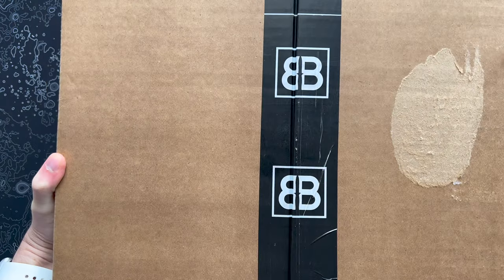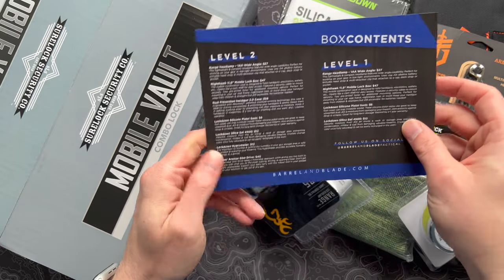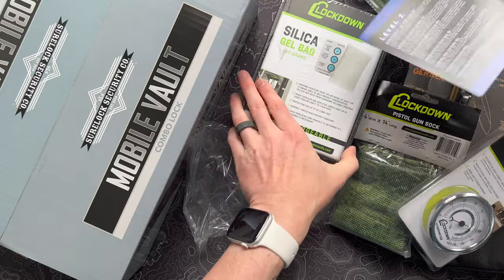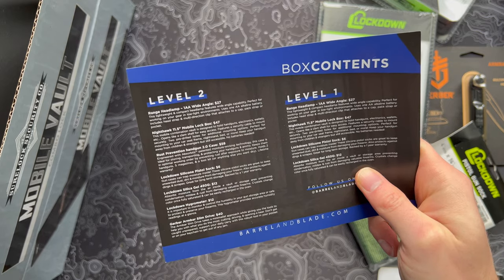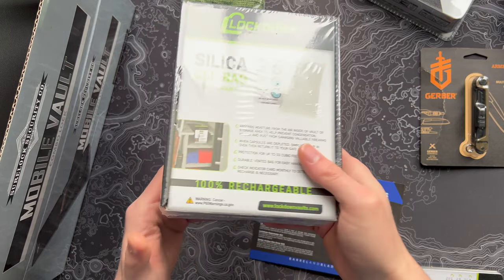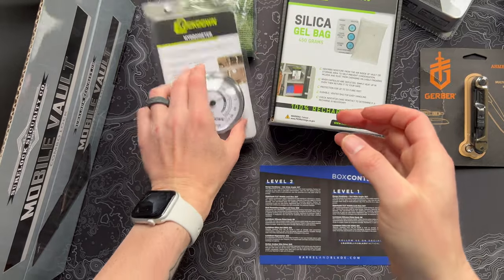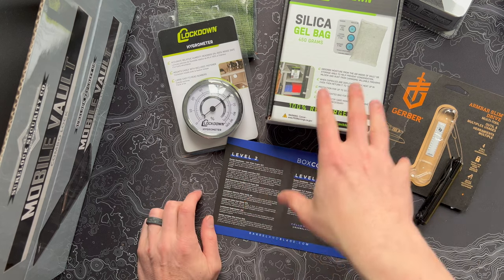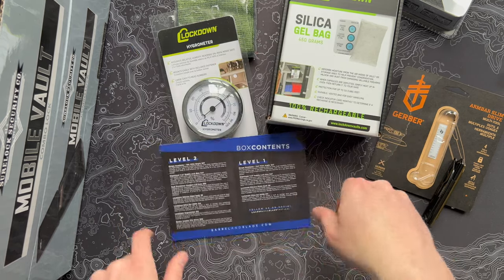They Put a Vault in This! - Unboxing Barrel & Blade - Operation 65 (Level 2 - Nov 2022)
Barrel & Blade claims to be the ultimate tactical and survival subscription. Does it live up to the hype? This month we're unboxing Level 2 of the Operation 65 box from November 2022.

$202 worth of gear this month!